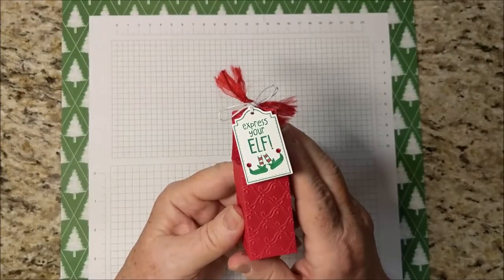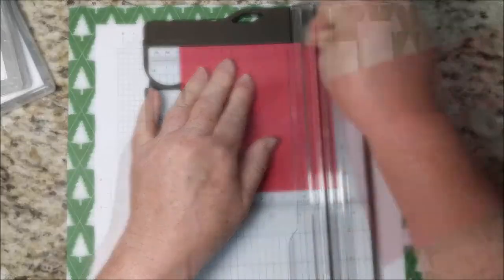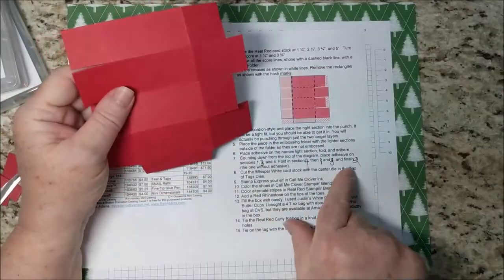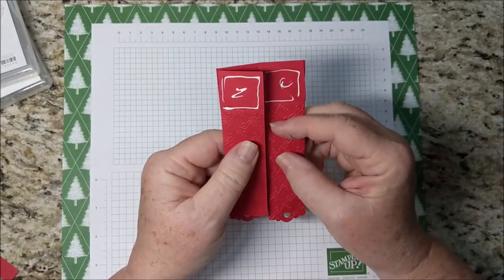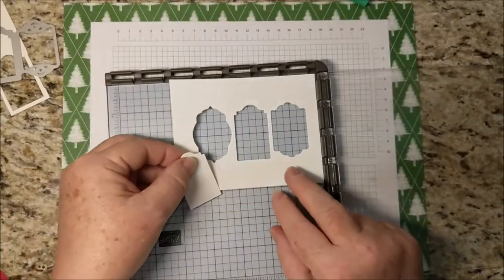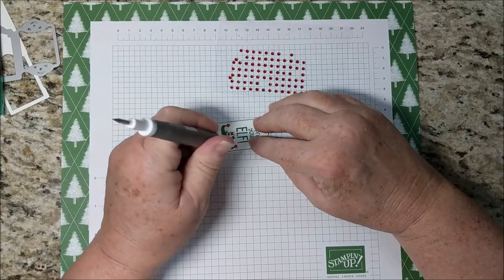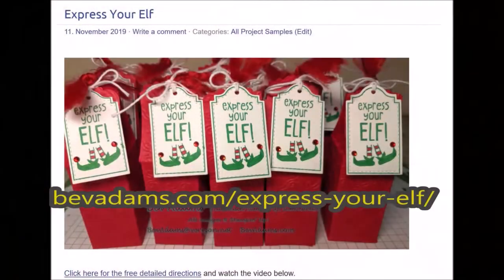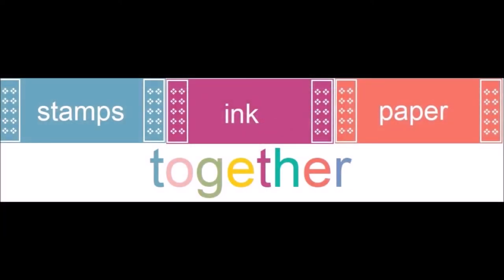Express Your Elf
Make this cute box with the Express Your Elf tag. Fill it with mini white chocolate peanut butter cups. You'll have special Christmas treats for coworkers, stocking stuffers, or just special treats for your family. You can make them with products from Stampin' Up!  Free directions, links for the products, plus more crafting and organization tips

Here are links to the products.